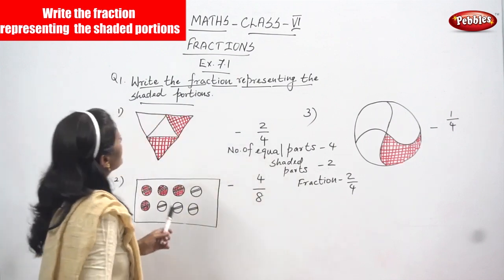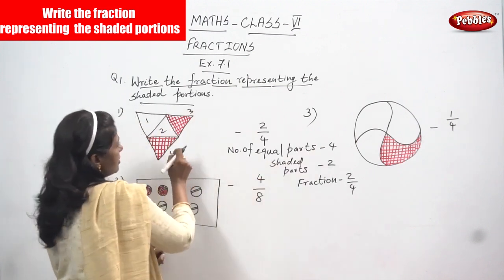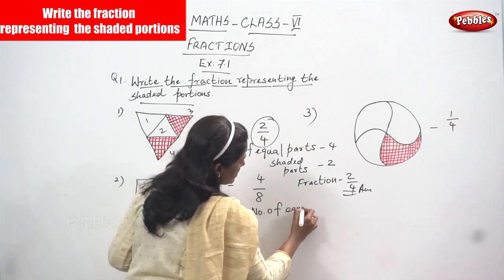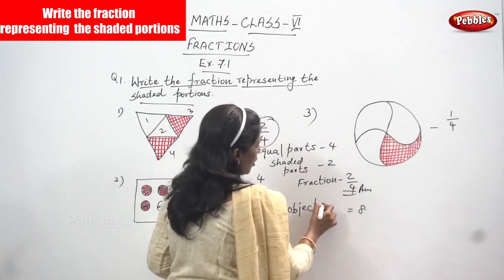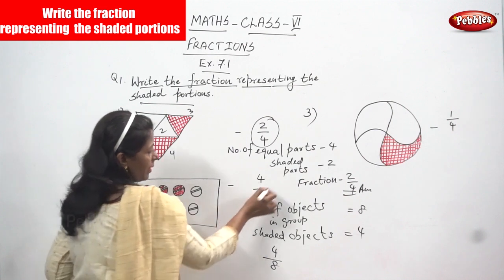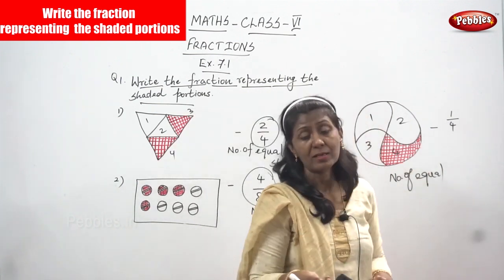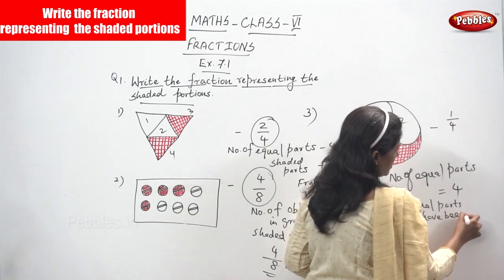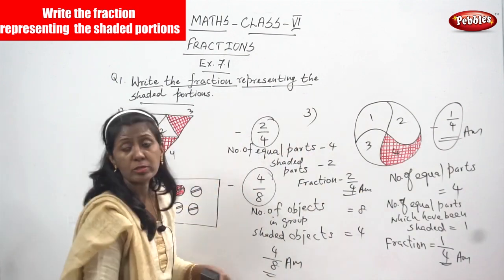6th Std CBSE Maths Syllabus | Write the fraction representing the shaded portions | Maths Part - 92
6th Std CBSE Maths Syllabus | Write the fraction representing the shaded portions | CBSE Maths Part - 92